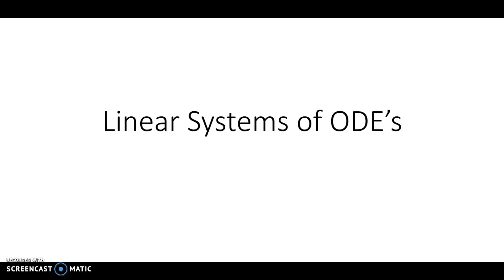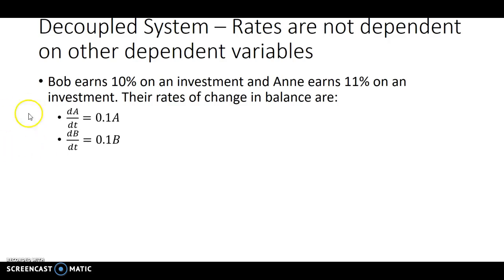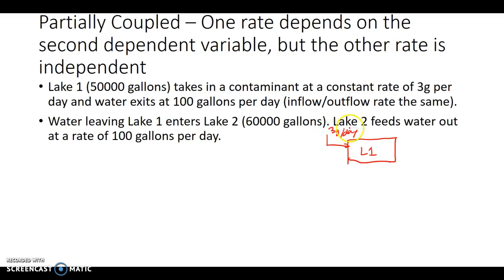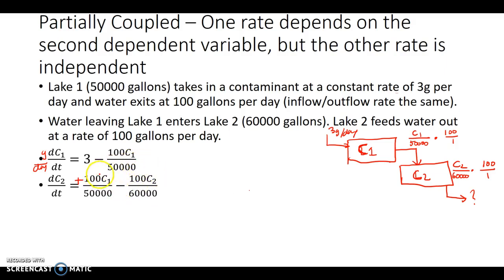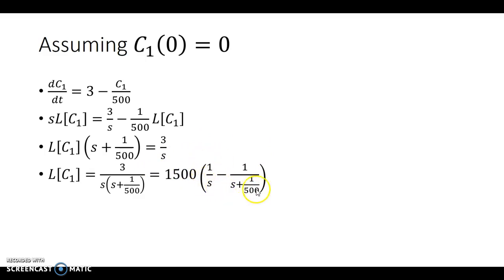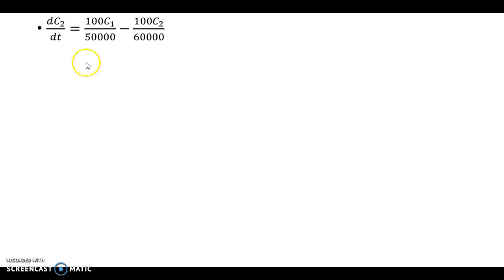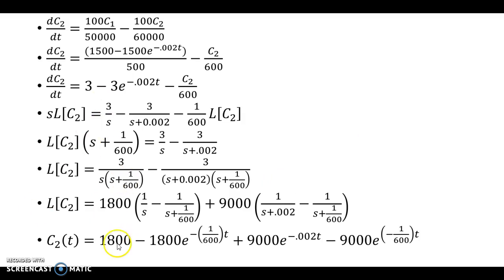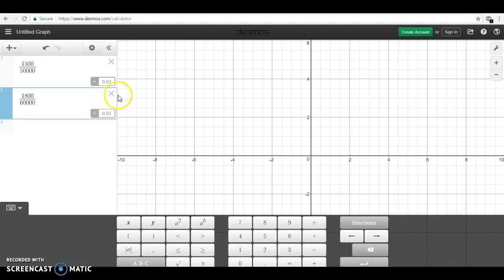Linear Systems of ODEs (Part 1 of 2)